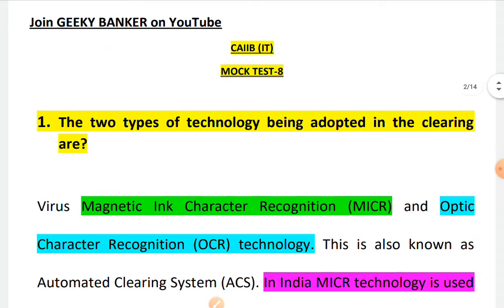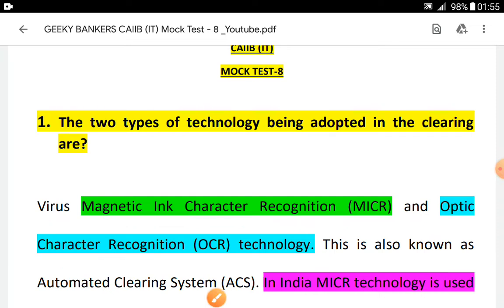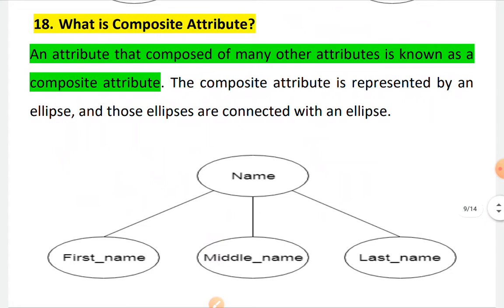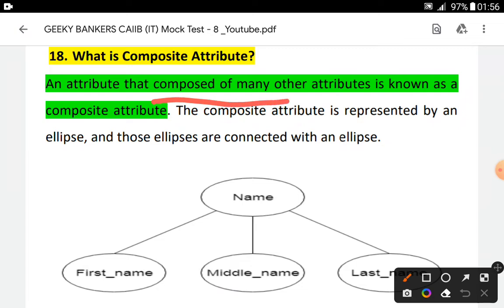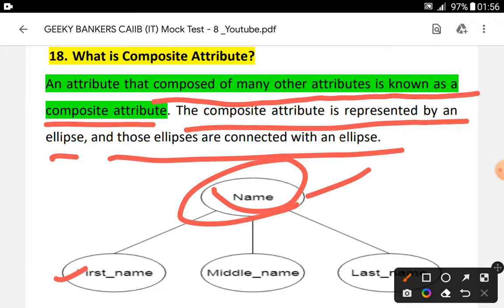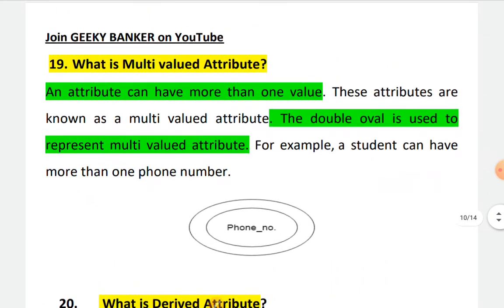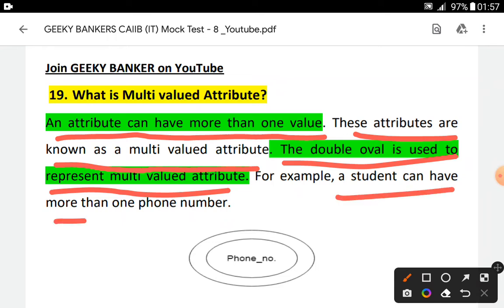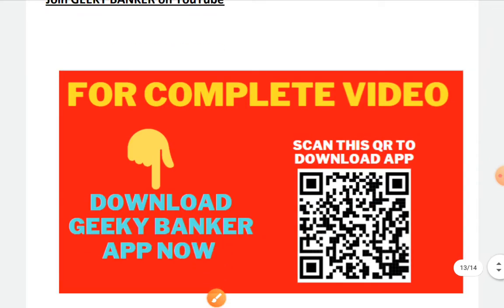GEEKY BANKERS CAIIB IT Mock Test 8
THIS IS OUR COURSES:-

PREVENTION OF CYBER CRIME AND FRAUD MANAGEMENT (FULL COURSE)

PREVENTION OF CYBER CRIME AND FRAUD MANAGEMENT (ONLY MCQS)

How to Access Course over Laptop:-

Fill following details:

ORG CODE: SVVuk

And your Mobile Number (Same which has been used on the time of registration)

You will be able to access all the video which you have purchased.

At one time only one device can be used for watching video.

How to Access IOS users,